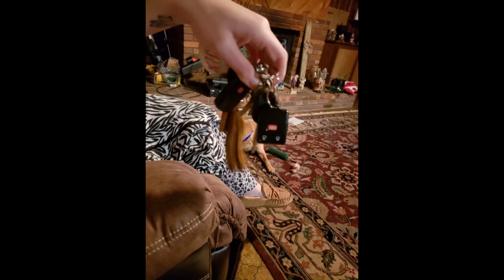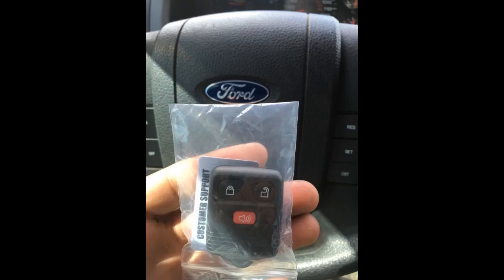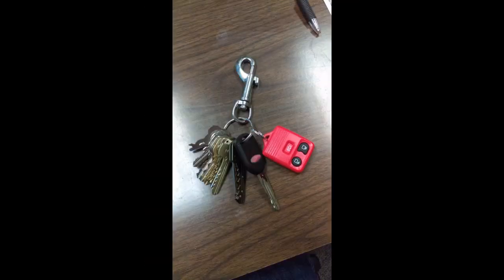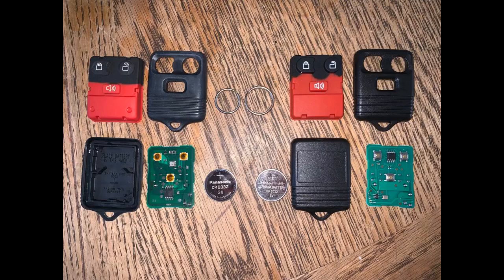2 Replacement Keyless Entry Remote Control Key Review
2 Replacement Keyless Entry Remote Control Key Fob Clicker Transmitter 3 Button.